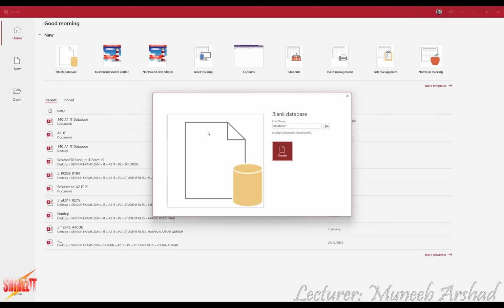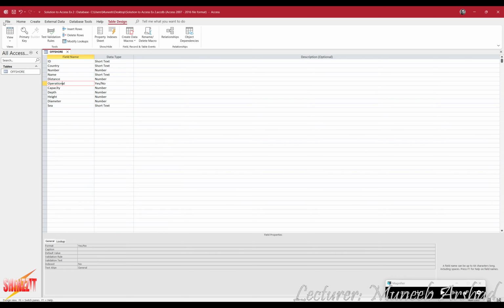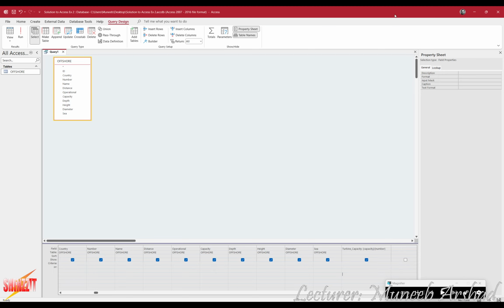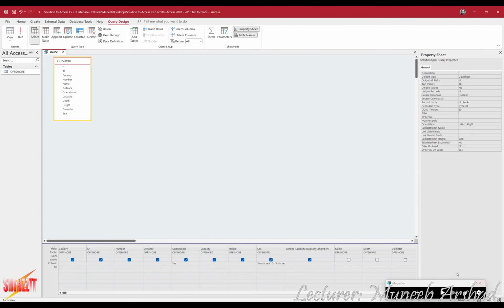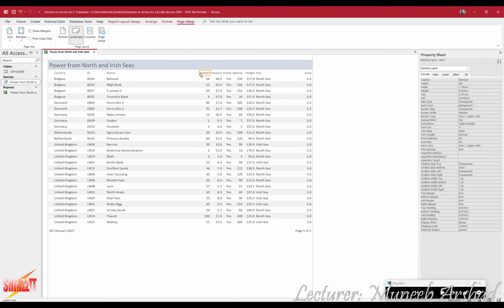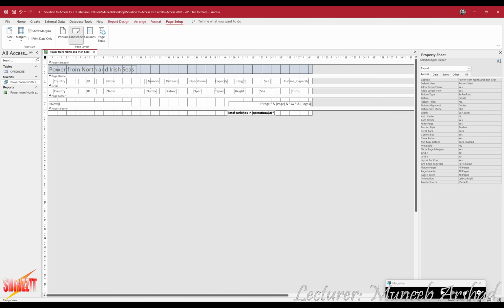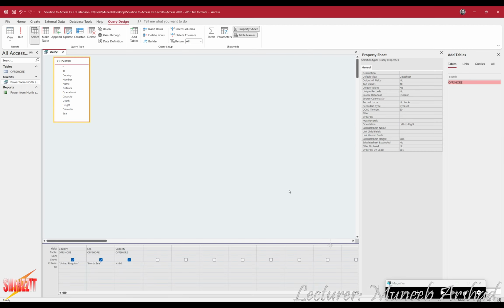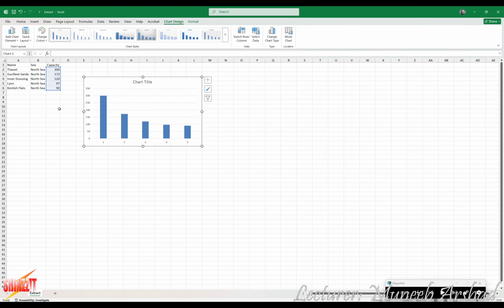A1 IT | 14C | Solution to Access Ex 2 | Class Lecture | 04 02 2025